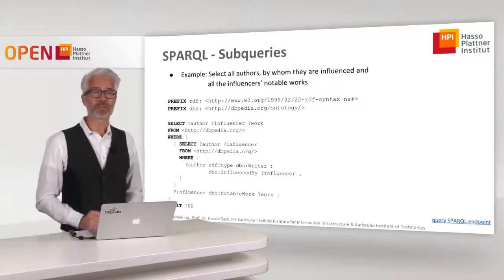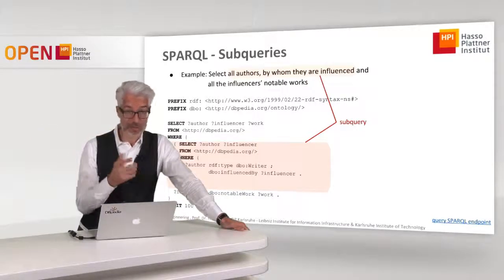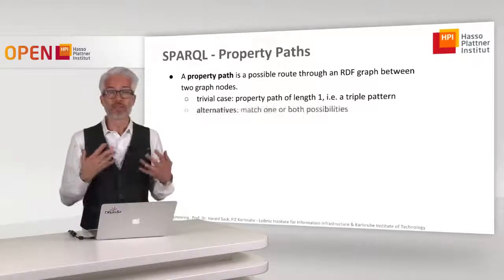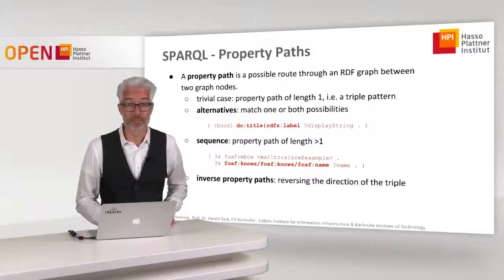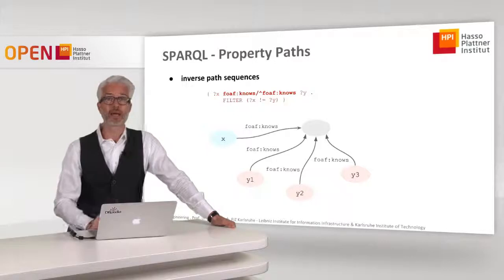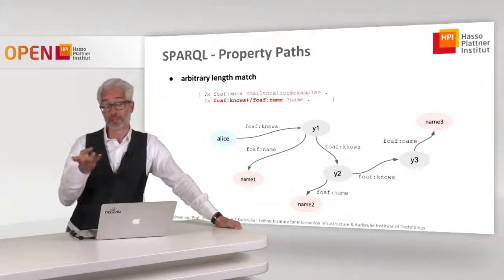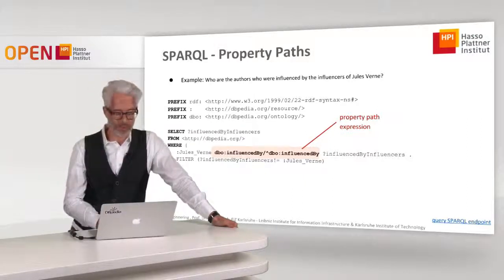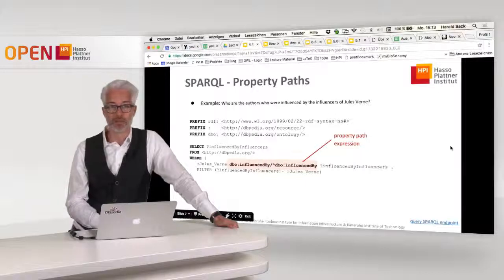4.4 SPARQL Subqueries and Property Paths